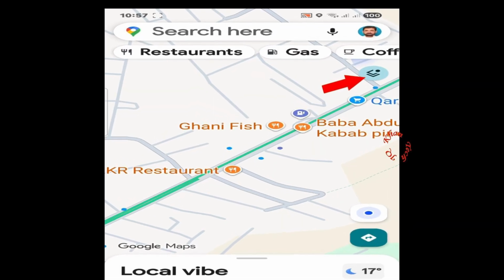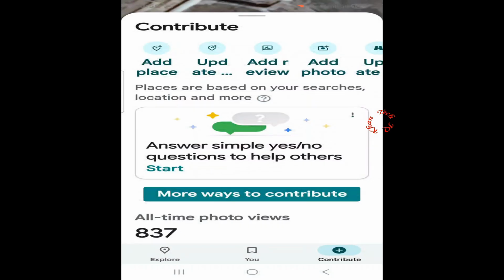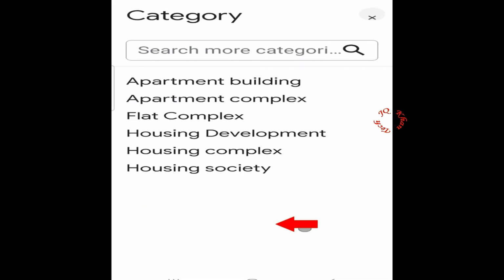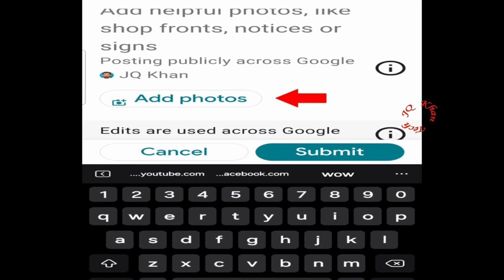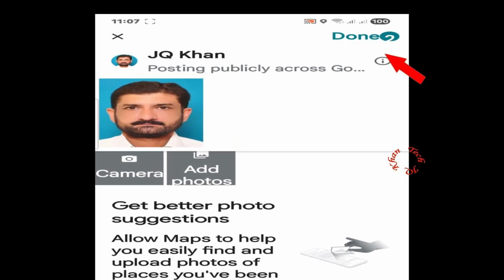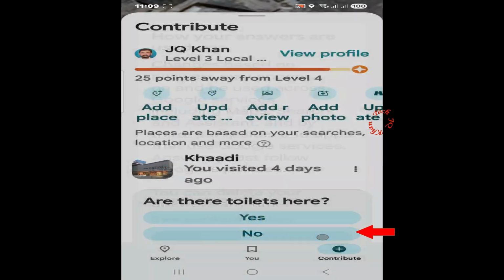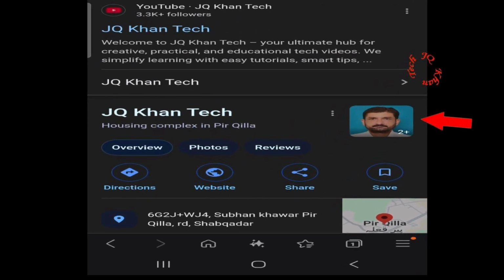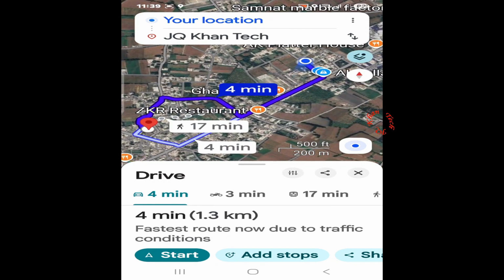How To Add Your House On Google Map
How To Add Your House In Google Map

Lets add your house, guest house also called guest house, business spot or any other location with pictures & others detail for swift google tracking & better visibility globally.

If your house location is missing on Google Maps, this video will show you how to add your house in Google easily. By adding your home location, you can help delivery services, friends, and visitors find your address quickly. In this step by step guide, you will learn how to add your house address on Google using mobile or PC. Just follow the simple method shown in this tutorial and your home location can appear on Google Maps for easier navigation.

Below are the questions which has been answered in this video:
    • How To Add Your House Location On Google Maps
    • How To Add Your Home Address On Google Maps Easily
    • Add Your House To Google Maps | Complete Beginner Guide
    • How To Register Your House Location On Google Maps
    • How To Put Your Home On Google Maps In 2 Minutes
    • Add Missing Home Address On Google Maps
    • How To Add Your House Location On Google Maps From Mobile & PC
    • Google Maps Me Apna Ghar Ka Location Kaise Add Kare